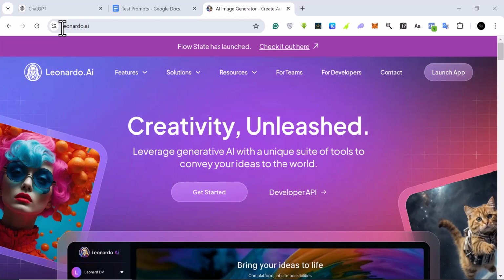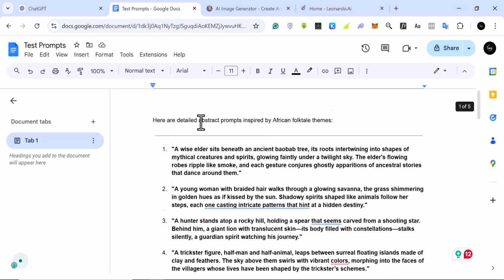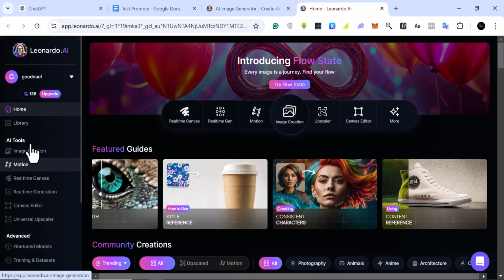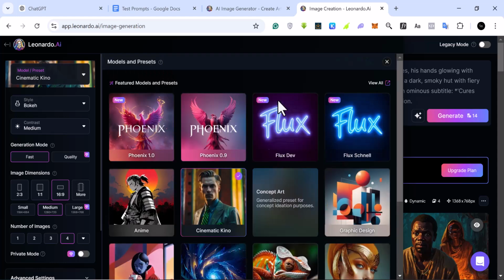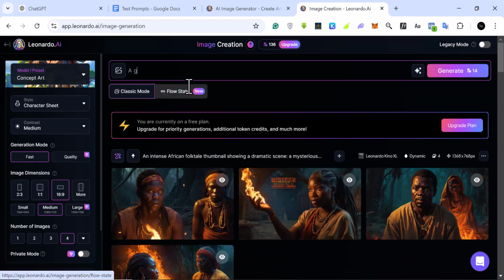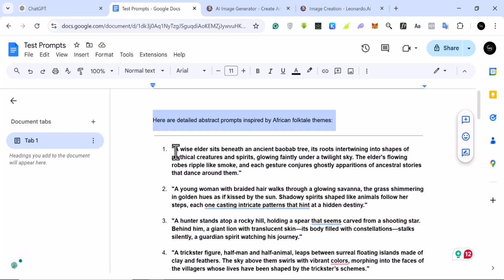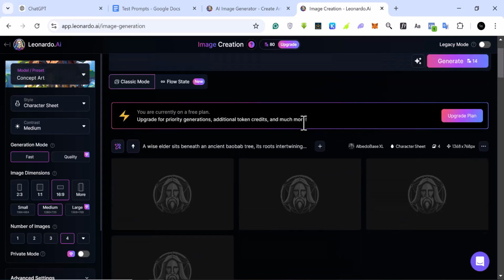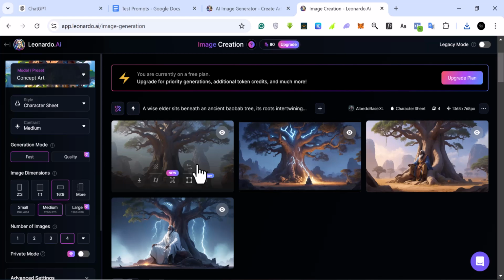Best Free Realistic AI Image Generator - With Free Image Prompts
In this video, I’ll show you the **best free AI image generator** websites you can use to create stunning art effortlessly. Whether you're exploring **text-to-image AI** or looking for a powerful **AI image generator tutorial**, I’ve got you covered with tools that are not only free but incredibly easy to use. Discover how **AI art generators** can transform simple ideas into breathtaking visuals—perfect for your projects in 2024.